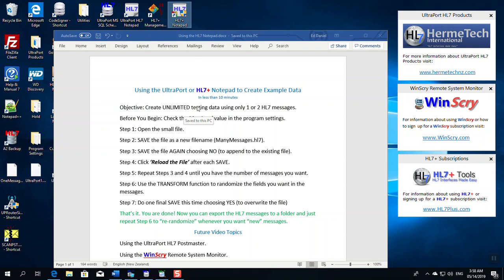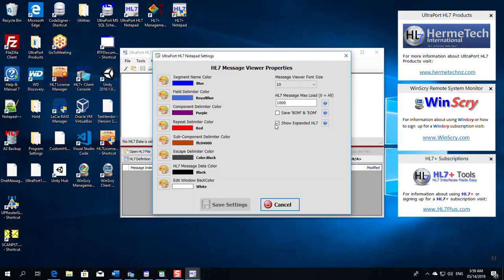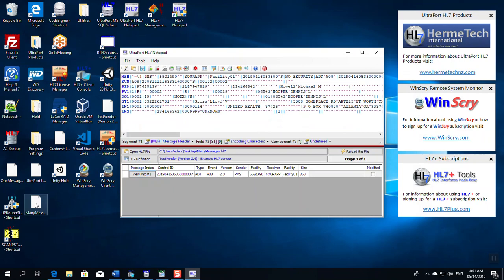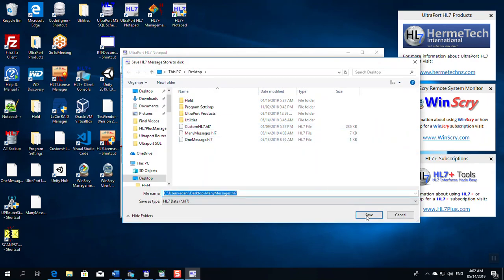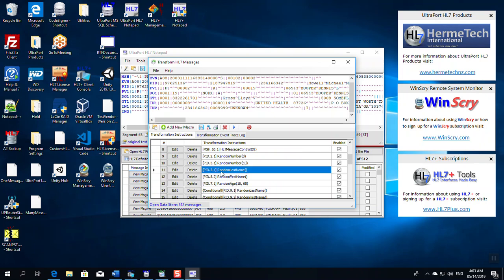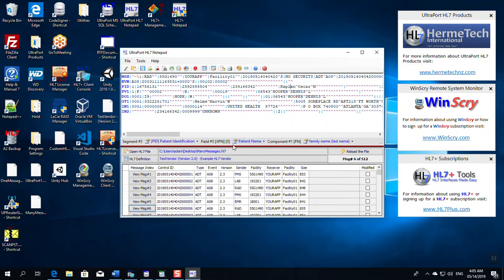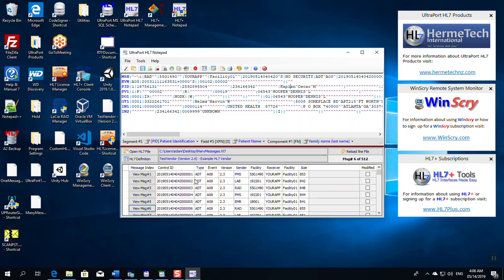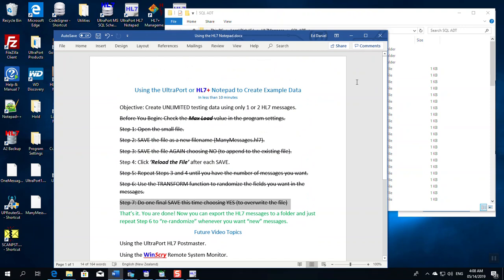Use our HL7 Notepad to create unlimited HL7 Test data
Use our HL7 Notepad to create an unlimited number of unique HL7 test messages cloned from only 1 or 2 HL7 messages. for more information and downloads.